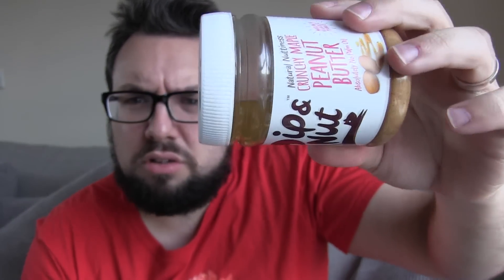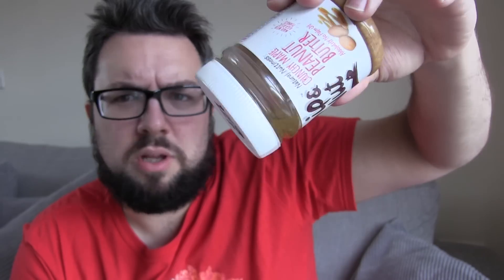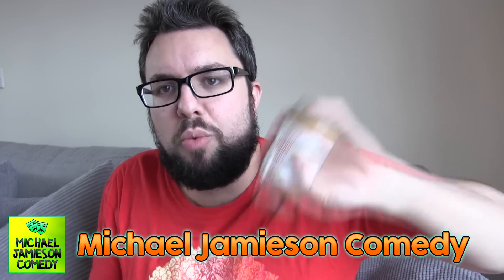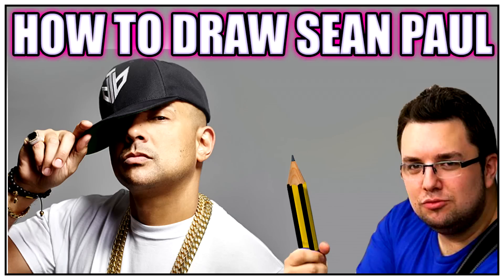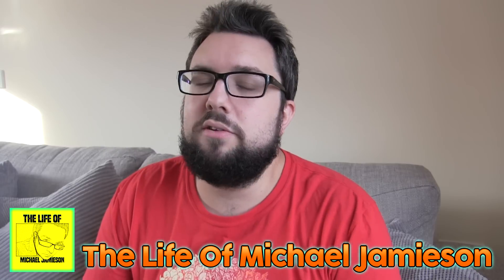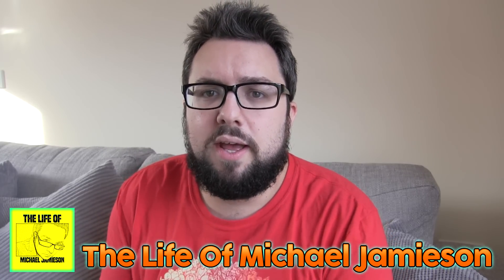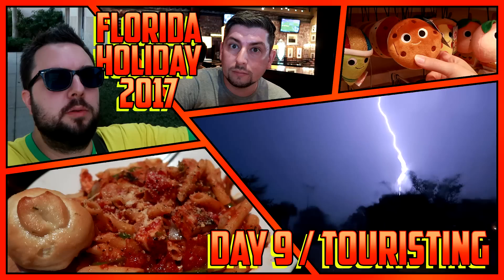Pip & Nut Crunchy Maple Peanut Butter Review | Spread It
Untwist your jar and get your nuts out. MJ checks out Pip & Nut's super delicious (spoilers) Maple Peanut Butter with Sea Salt.